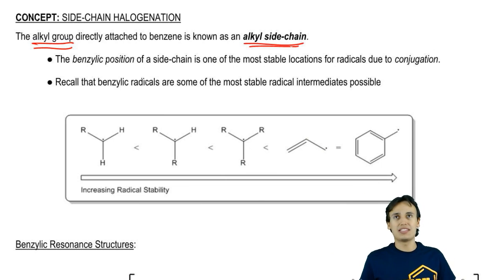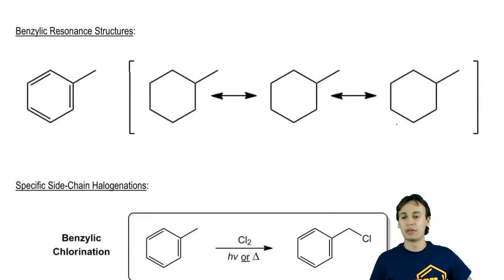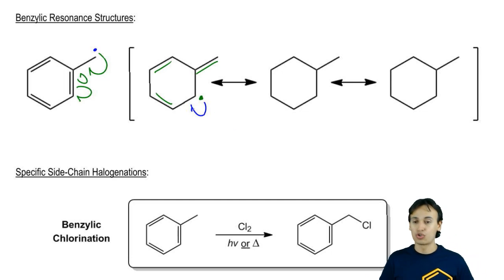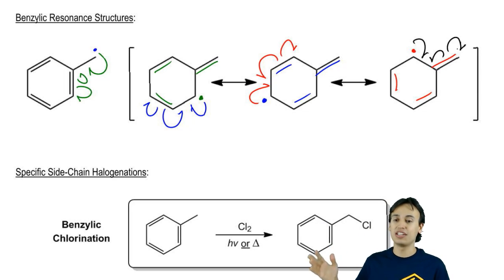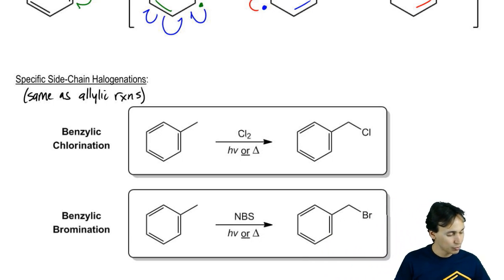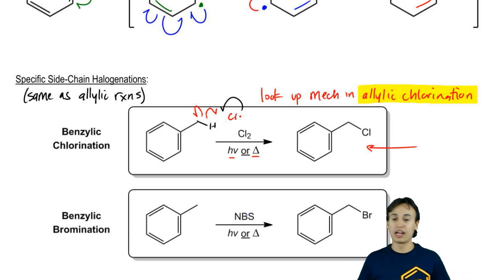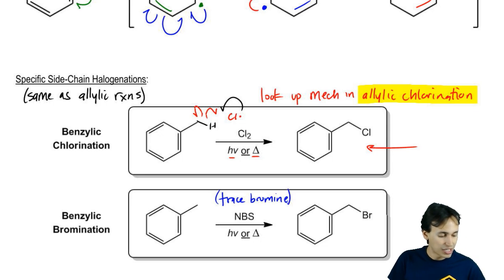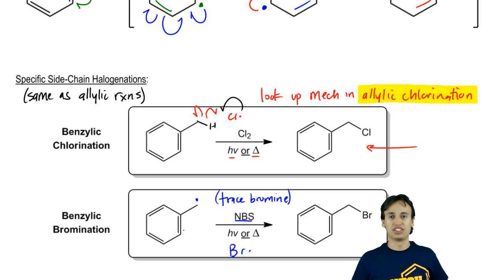Side Chain Halogenation